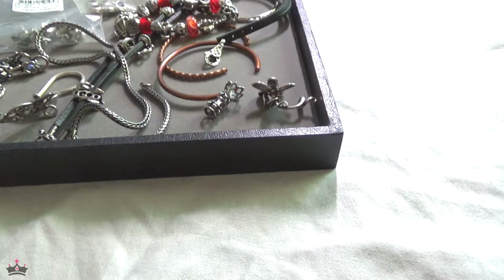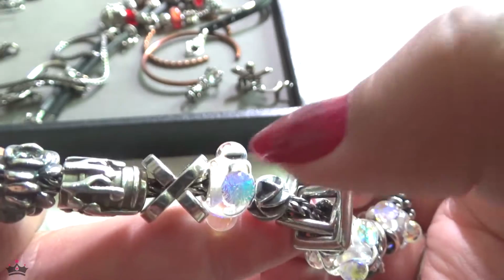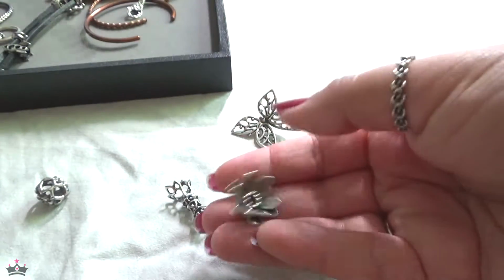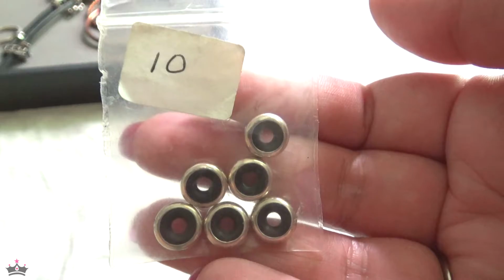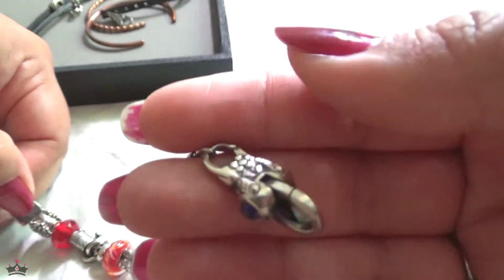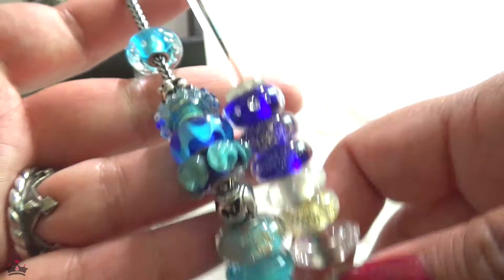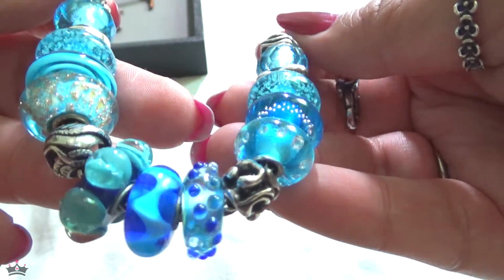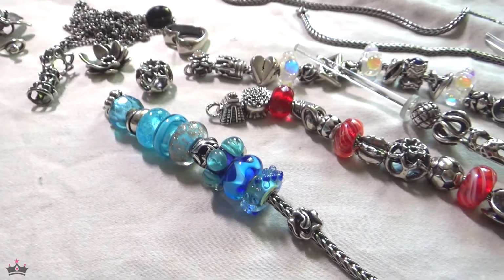My Trollbeads Collection Part One | May 2020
Hello everyone! So glad to be back to filming! Here is my updated Trollbeads collection, part one. Once a year I film these series so that you can see how my collection has grown! I have to say, it hasn't grown by a whole bunch, but it makes me happy to share what I have with you!

Like the rods I use for  my bead storage? Find them here:

Music "Checkmate"